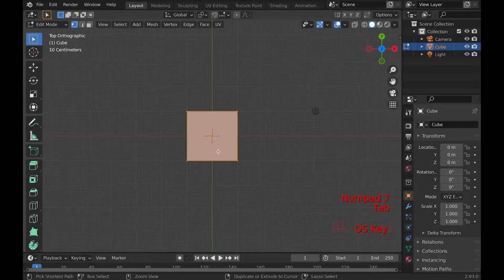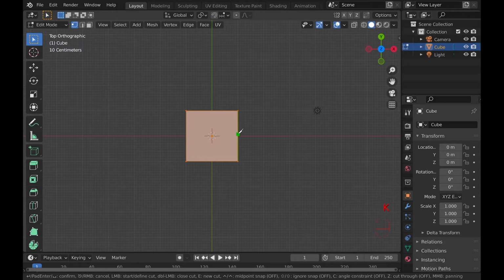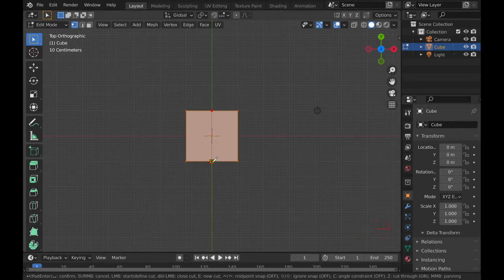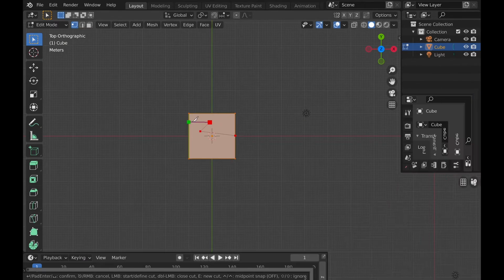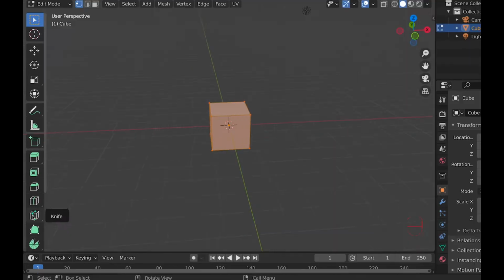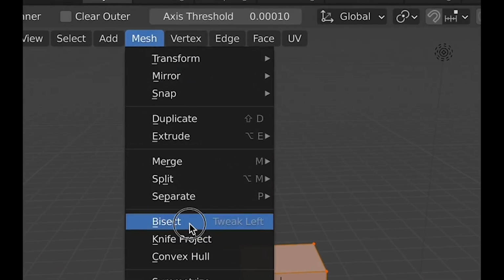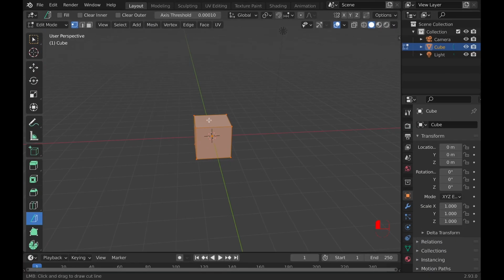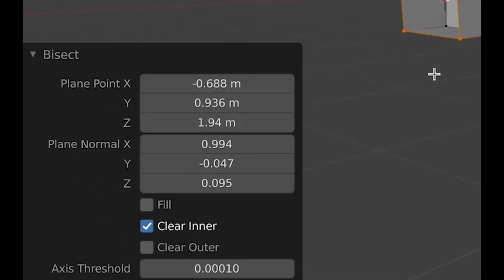How to Use Knife & Bisect tools In Blender!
Today's quick tip will be about the knife & bisect tools in blender. These tools can be used to cut 3d models and particularly the knife tool has some interesting features about it. Have fun learning about these amazing tools! ;)

-Links-
Etsy Shop➢

Enjoy :D